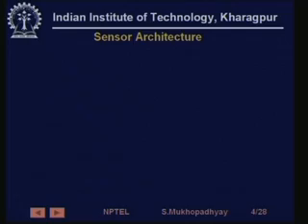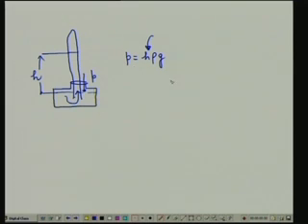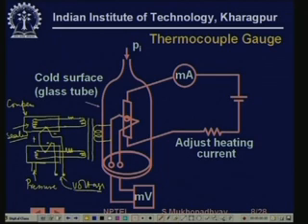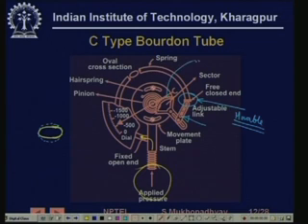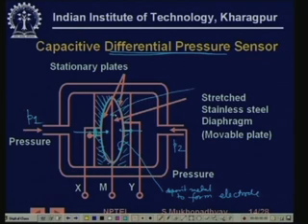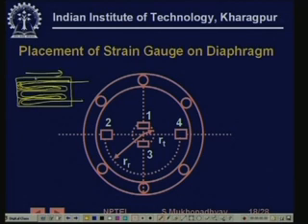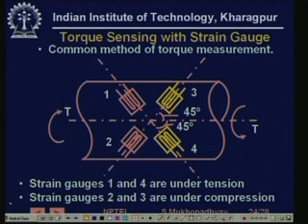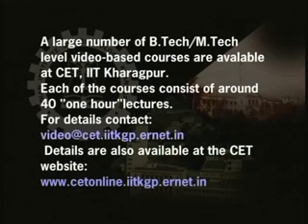Lecture - 5 Pressure, Force and Torque Sensors